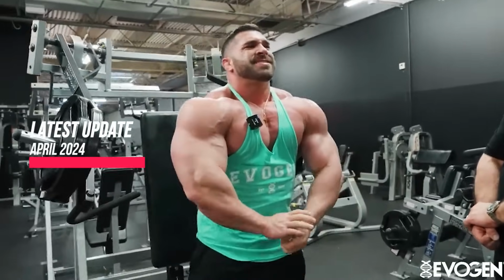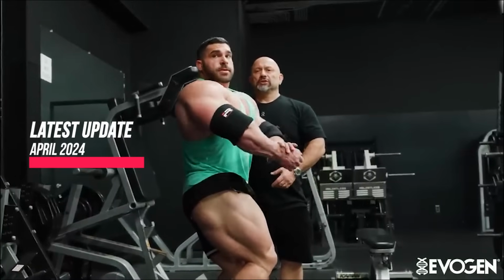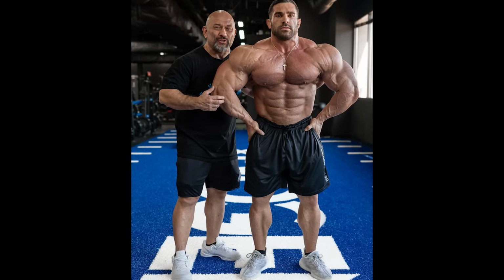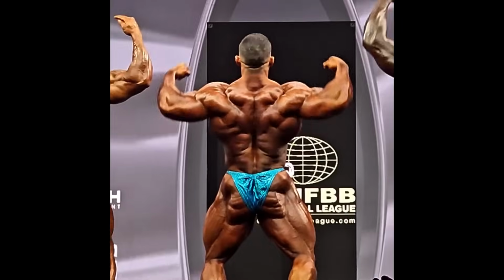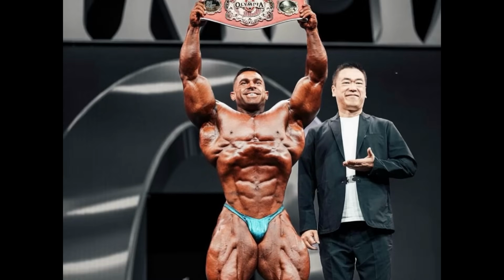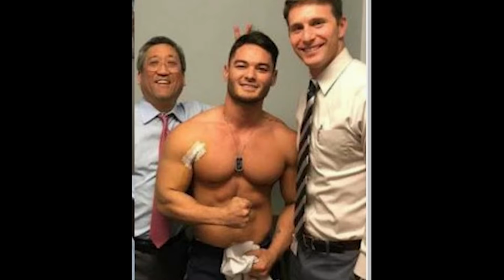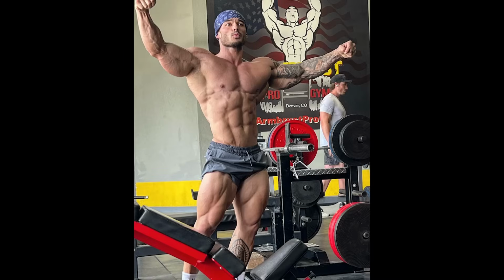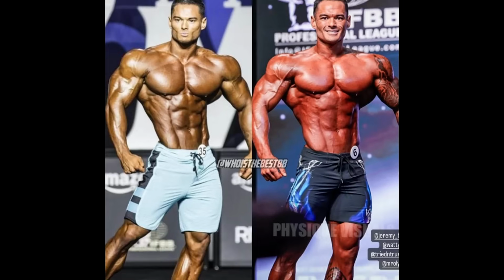Derek Lunsford looks massive & Lean + Rubiel should be payed to Compete +James's new coach + Jeremy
Derek Lunsford looks massive & Lean + Rubiel should be payed to Compete +James's new coach + Jeremy Buendia's injury update , Jay Cutler on Rubiel Mosquera aka Neckzilla after watching him in person , Hany Rambod is very satisfied with Derek's conditioning

Code :rogier25